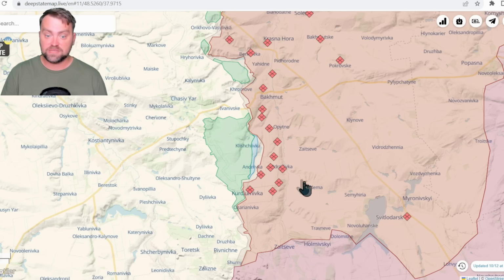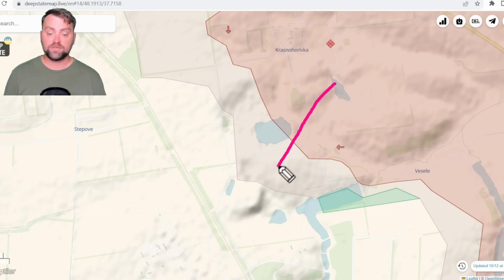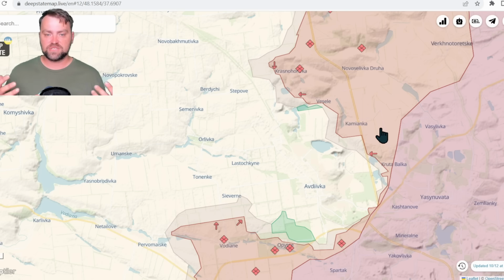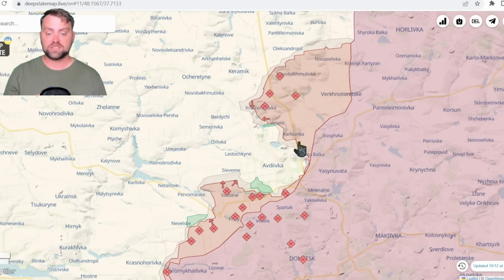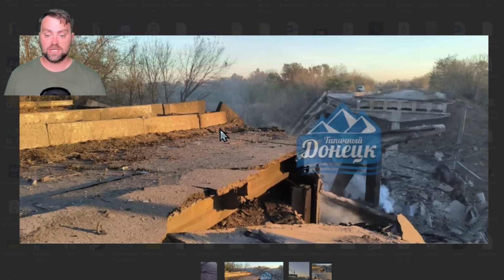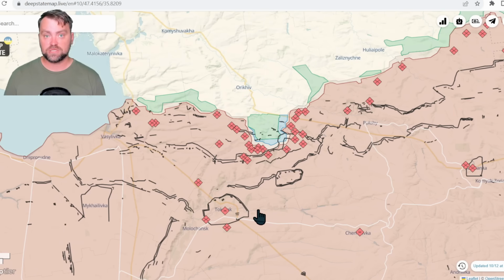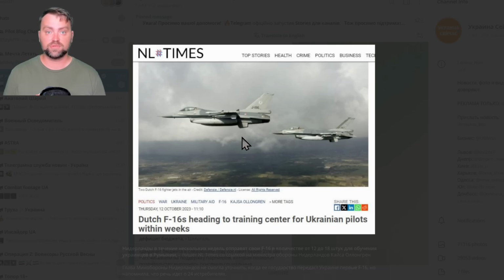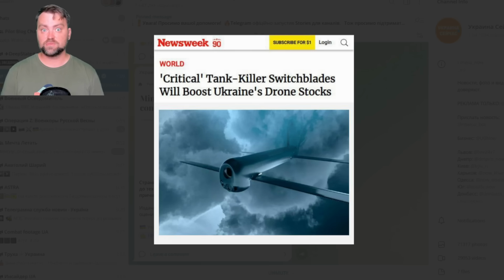Update from Ukraine | Ruzzia Lost The ground near Bakhmut and many Tanks in Andriivka. Ukraine wins